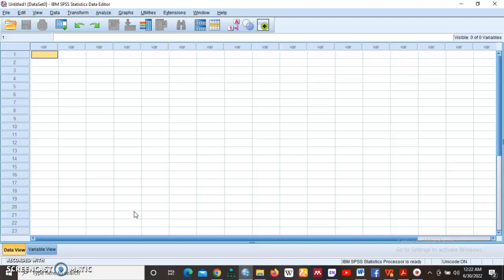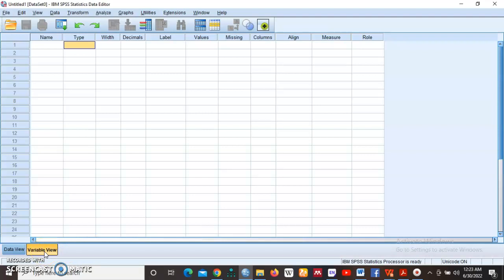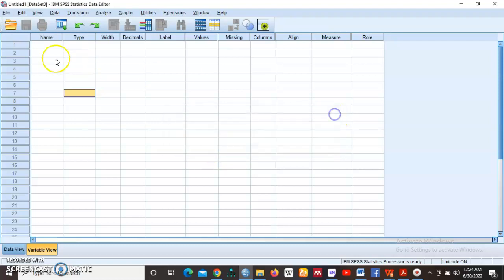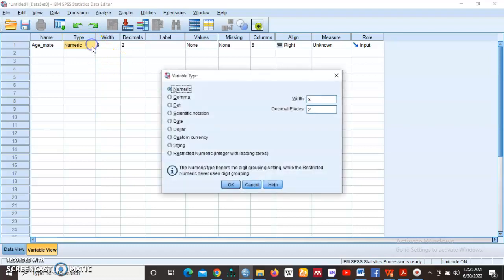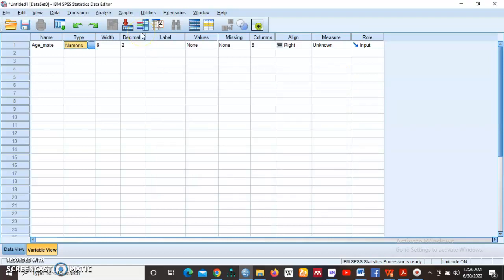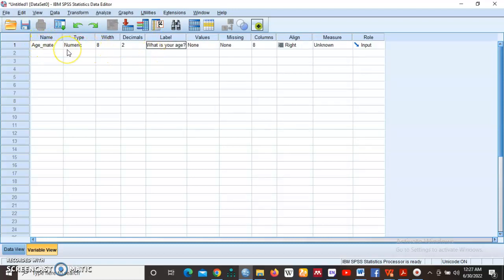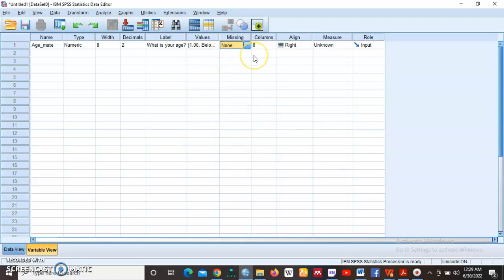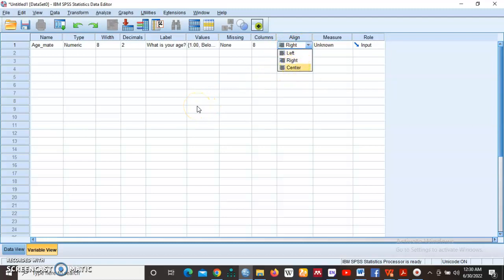SPSS INTERFACE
SPSS is one of the many statistical packages in the market.
The software comes in two versions, one for Windows and another one for Mac operating systems.